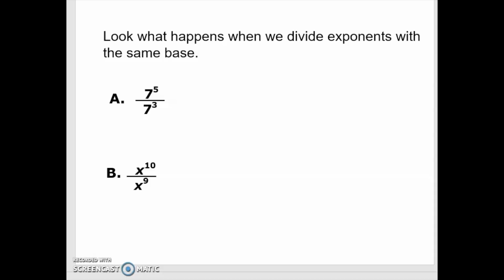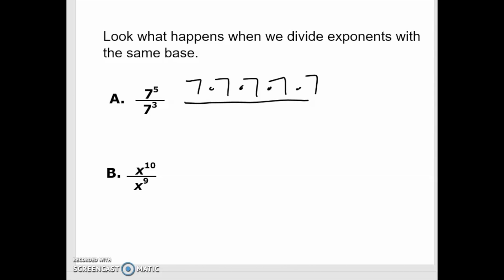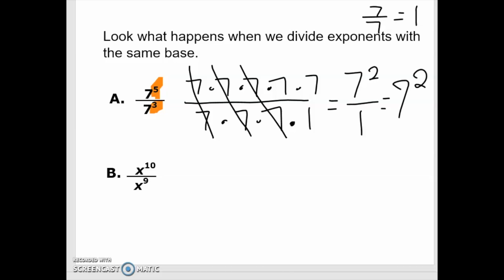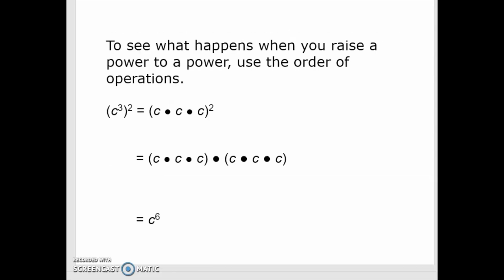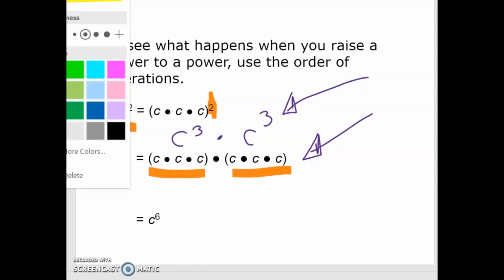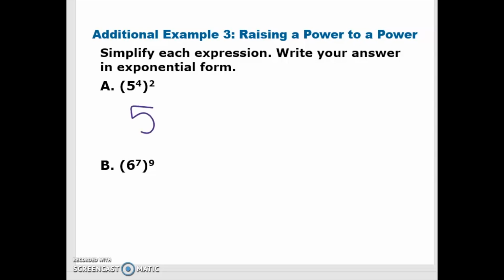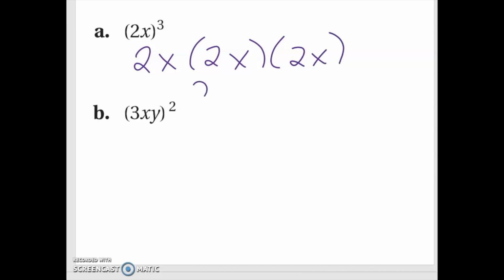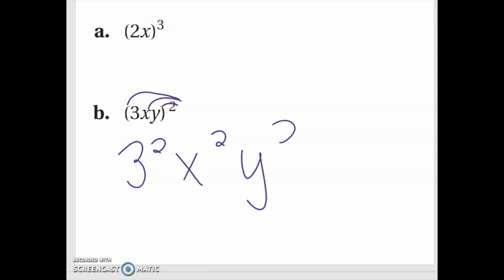Properties of Exponents: Power to a Power Explained!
In this video, we break down one of the key exponent rules: the Power to a Power property! Learn how to simplify expressions like (x^m)^n using clear, step-by-step examples designed for middle school math students.

Whether you’re studying for a test, doing homework, or just brushing up on exponent rules, this lesson makes it easy to understand and apply the Power to a Power property.

🔢 What you’ll learn:
 • What the Power to a Power rule means
 • Why it works (a quick visual explanation!)
 • How to simplify expressions using this rule

📎 Be sure to grab your pencil and follow along! Practice problems are included so you can try it yourself.

🧠 Math Made Simple. Learning Made Fun.

00:00 Dividing Fractions
02:22 Power to a Power
03:51 Examples
04:35 Tricky situations